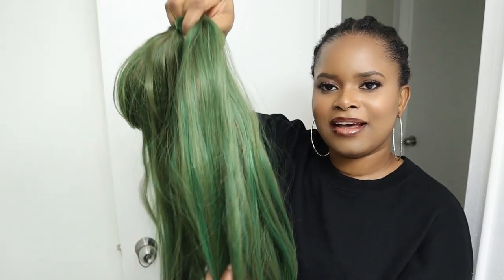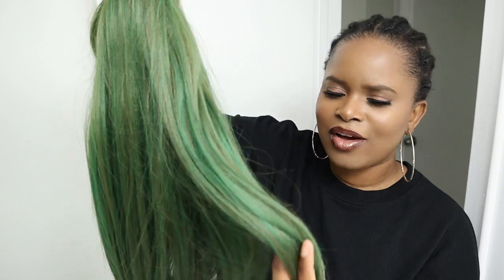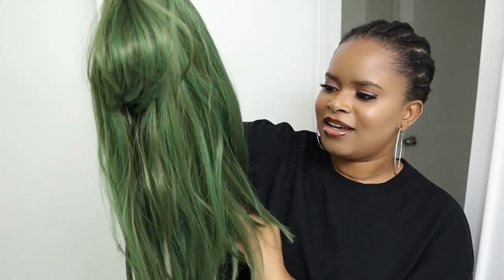Would you wear this for Christmas? It's a wig quality wig 2020 Q Atlanta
Hello! Reviewing  "it's a wig quality wig 2020 Q Atlanta" a synthetic wig. Thinking of trying new colours or hairstyles for the holidays? Synthetic wig is a budget friendly way to go.